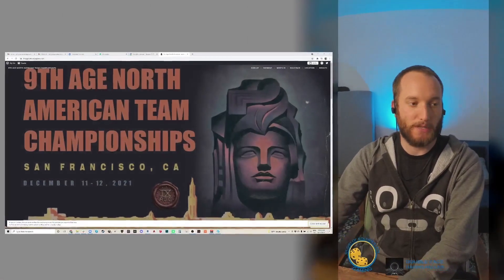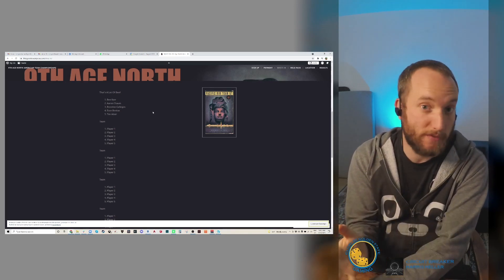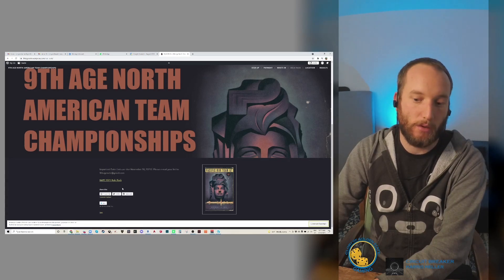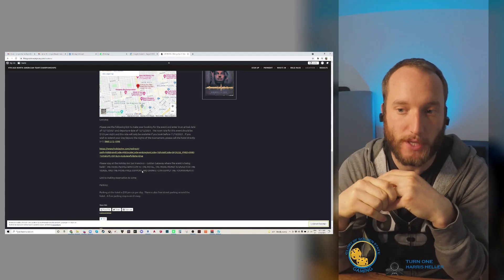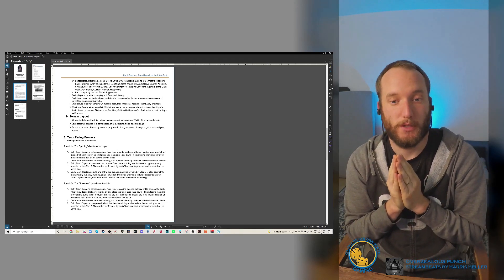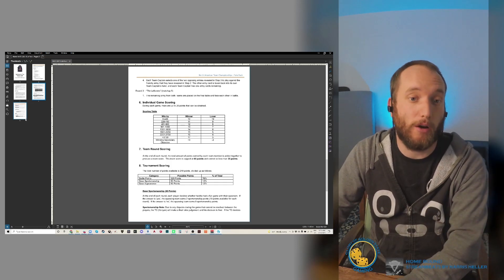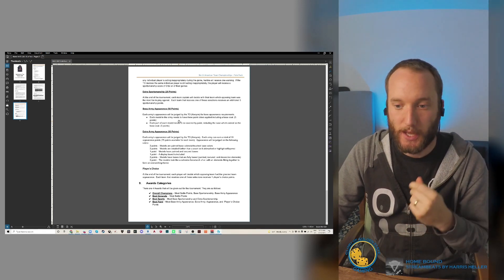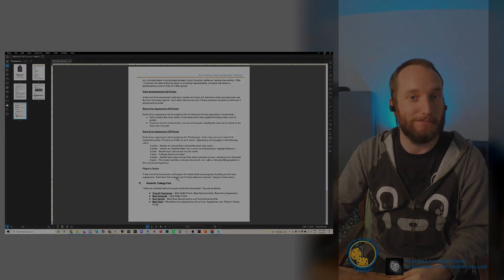North American Team Championships 2021 Intro - 9th Age Tournaments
All the information you will need to join me at the North American Team Championships in San Francisco, CA.  The NATC is a 5-player, 5-game team tournament.